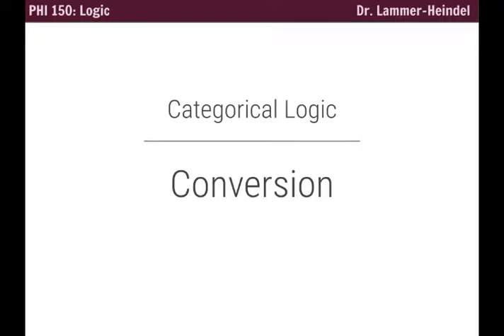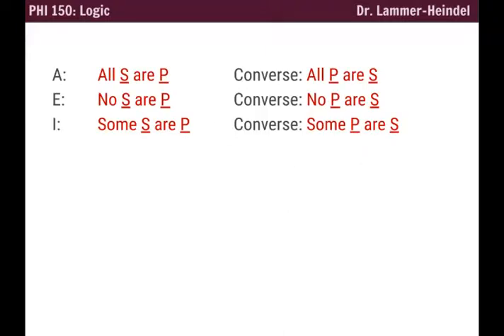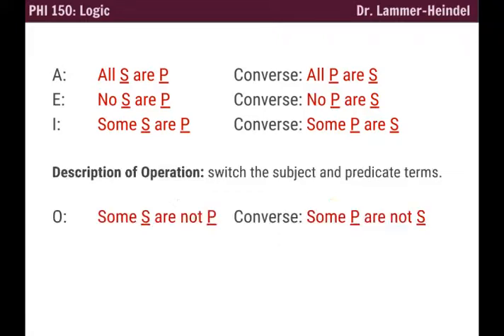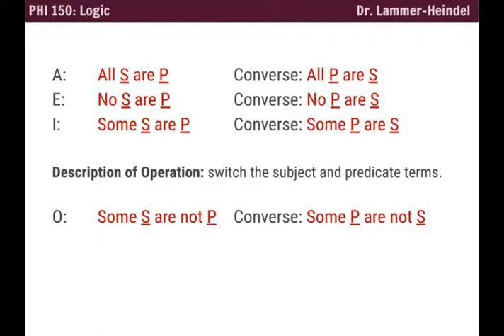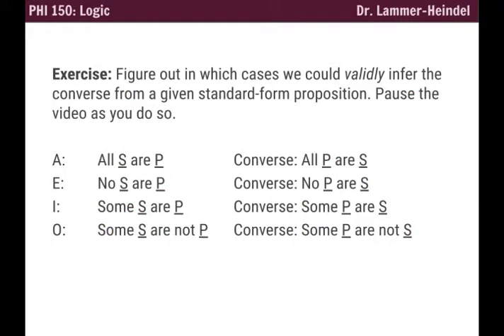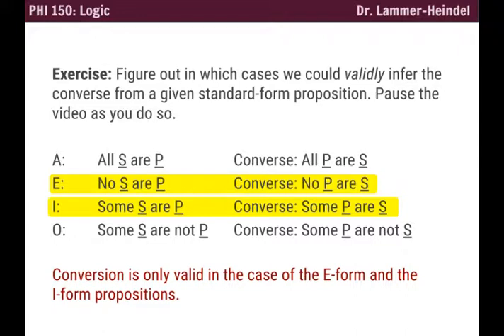PHI 150 Lesson: Conversion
A brief explanation of the immediate inference known as conversion.